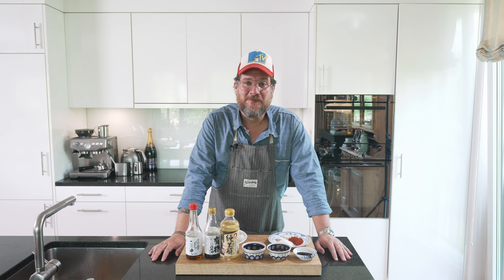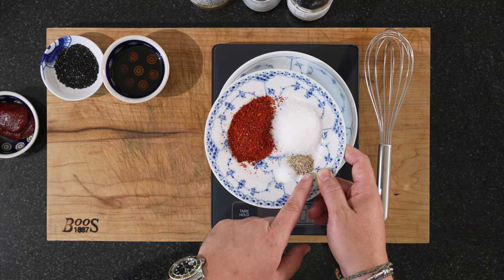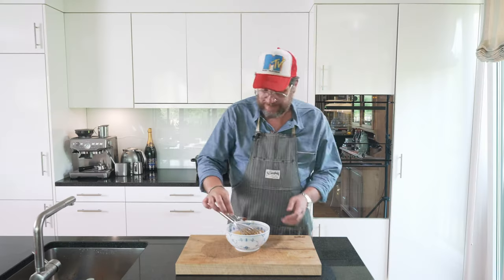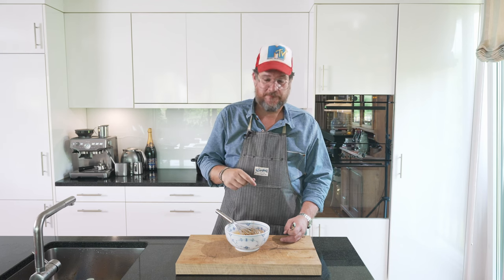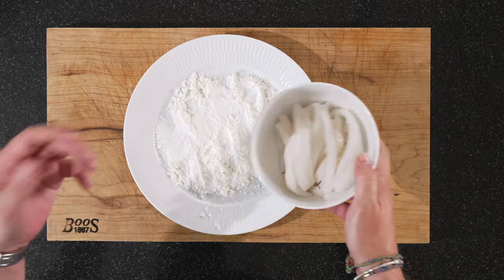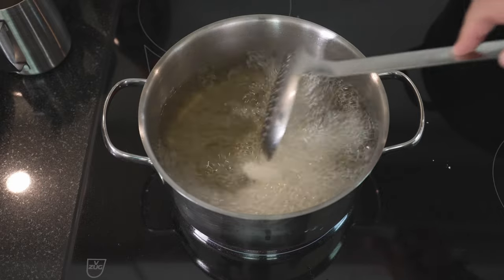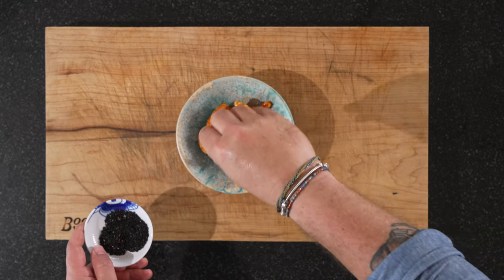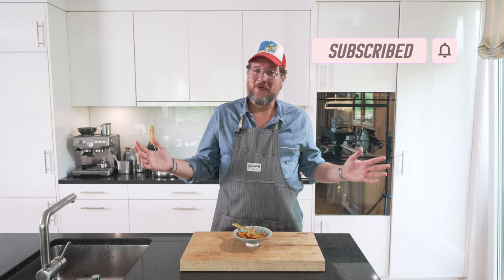Ikapiri - Sweet and Spicy Japanese Squid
This Ikapiri, sweet and spicy deep fat fried squid, is one of my favourite dishes at the Mochi Ramen Bar in Vienna, so I thought I would share it with you. It has a nice texture, and a beautiful mix of savoury, sweet and spicy flavours. Perfect at an Izakaya party or just as a snack to nibble on while having a drink. Make it yourself and let me know what you think of it.

0:00 Intro
0:36 Ingredients
1:12 Making the Ikapiri Marinade
3:50 Prepping the Squid
6:12 Deep-fat frying the Squid
7:14 Plating
7:59 Tasting
8:59 Outro

Ingredients:
Squid
Starch (corn, rice or potato flour)
Salt
White Pepper
Sugar
Garlic
Gochugaru
Gochujang
Rice Vinegar
Soy Sauce
Sesame Oil
Maple Sirup